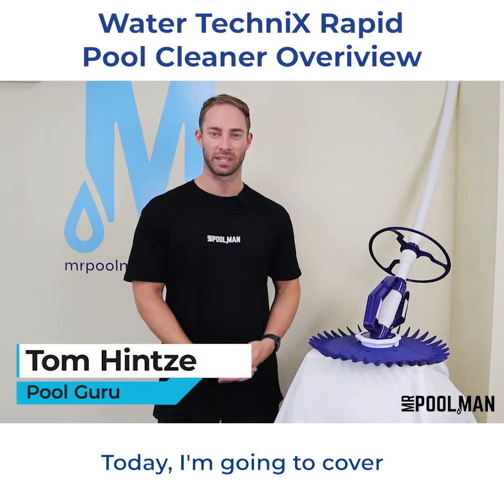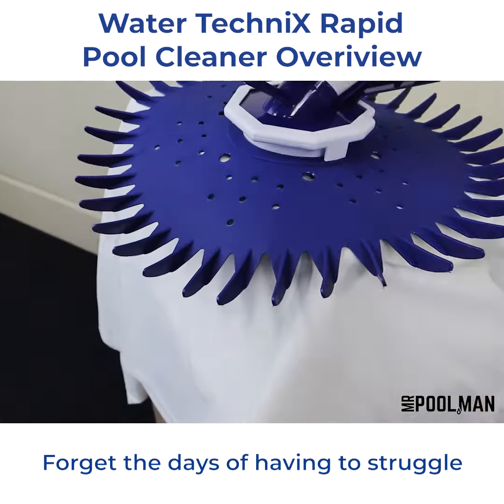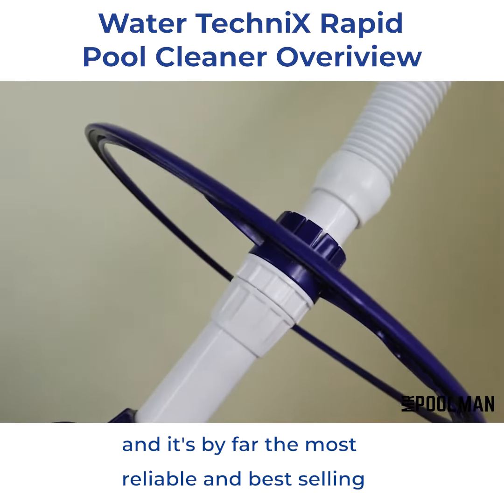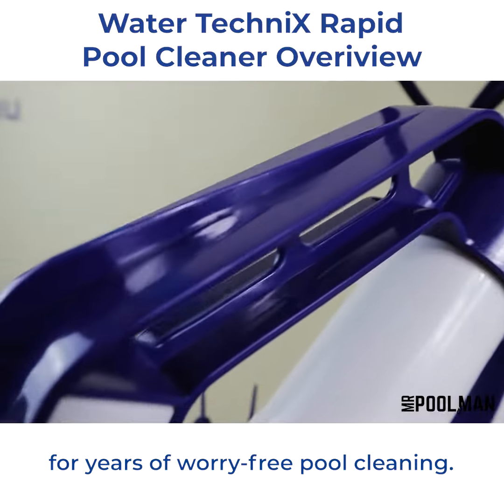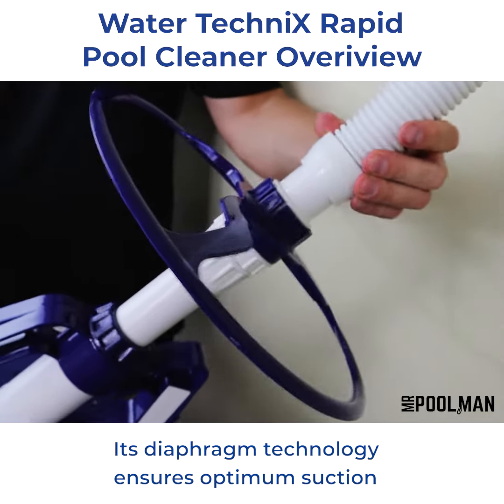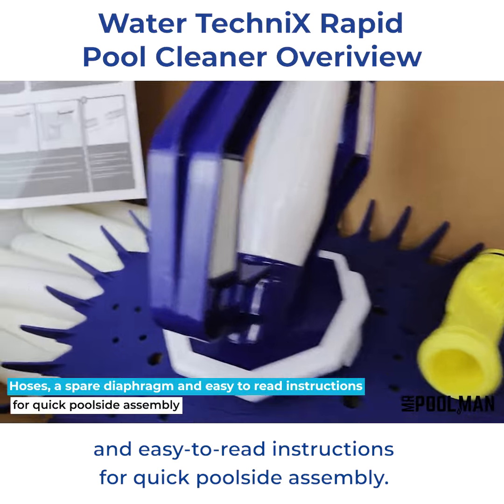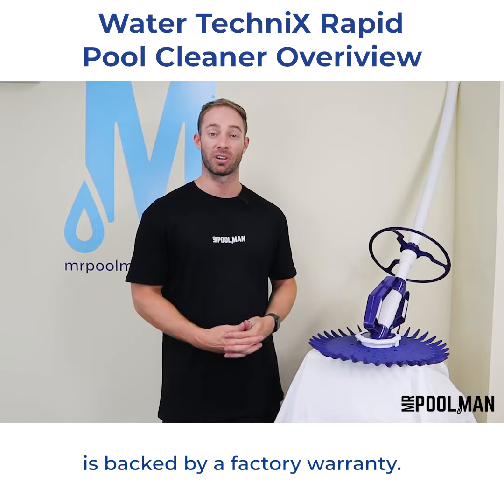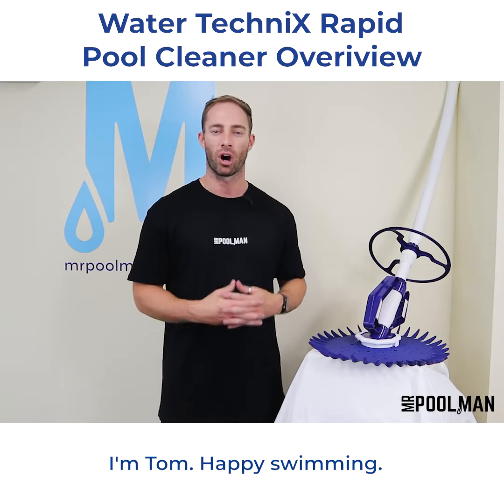Water TechniX Rapid Pool Cleaner | Socials | Product Overview | Mr Pool Man